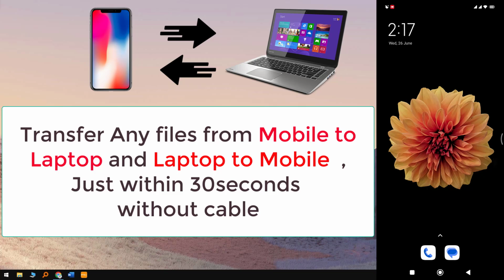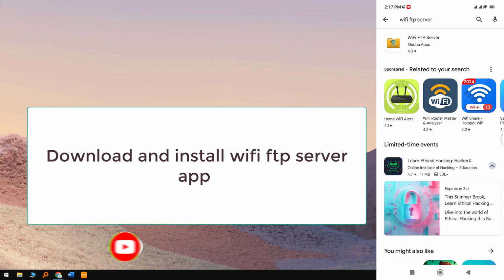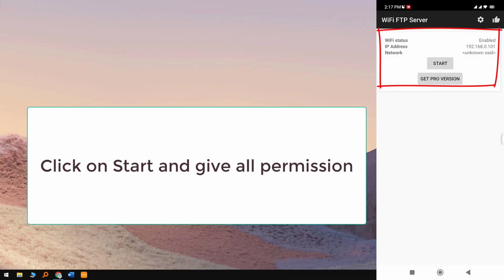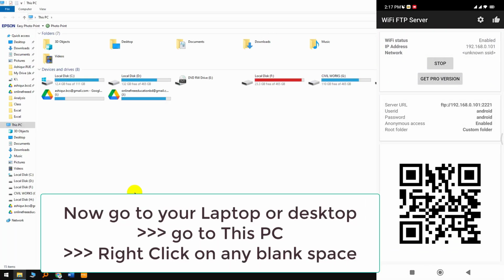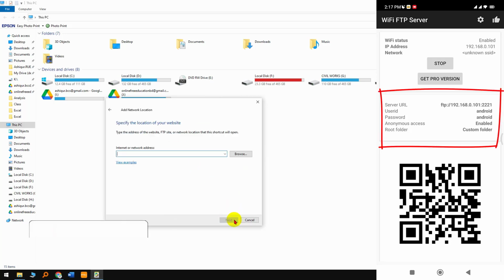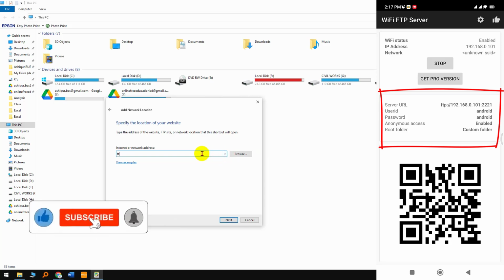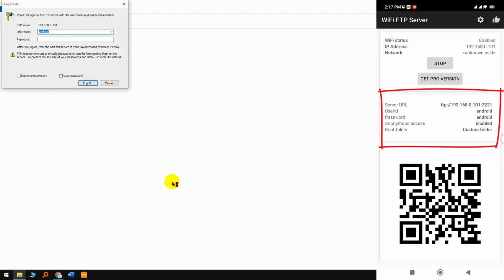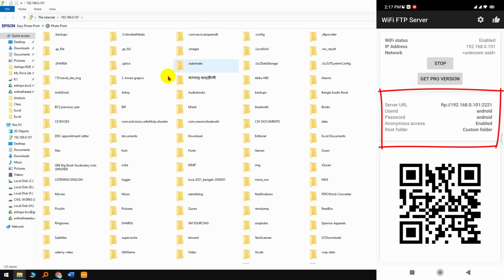How to Transfer Files From Mobile To Laptop Without Cable || FTP Server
This video shows how to Transfer any file from Mobile to Laptop without Cable. It also works on Desktop.

How to Transfer Files From Mobile To Laptop Without Data Cable | Share Files From Mobile To Laptop
Transfer Files From Mobile To Laptop 2024 Without Data Loss

Transfer files from phone to laptop wirelessly without internet